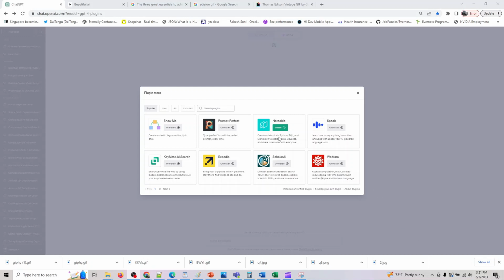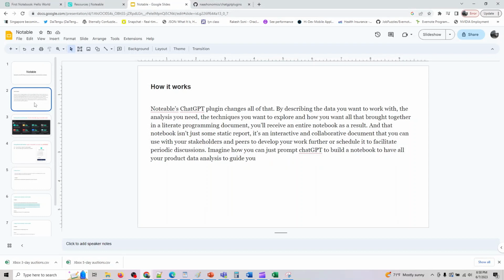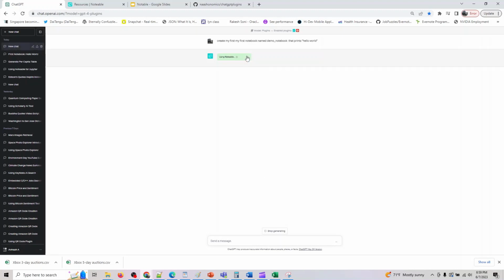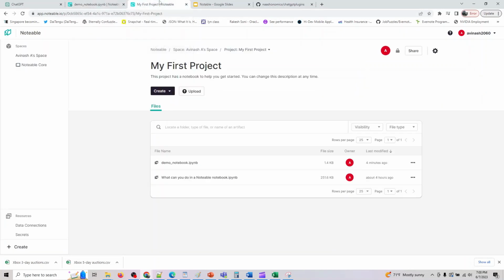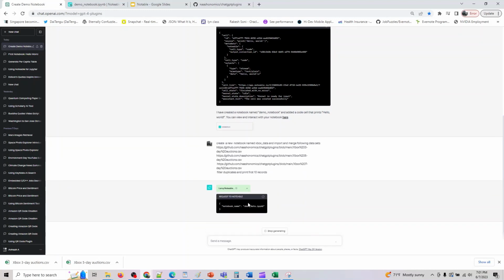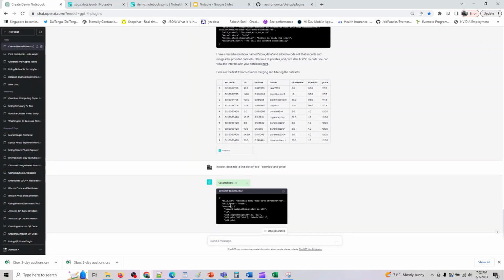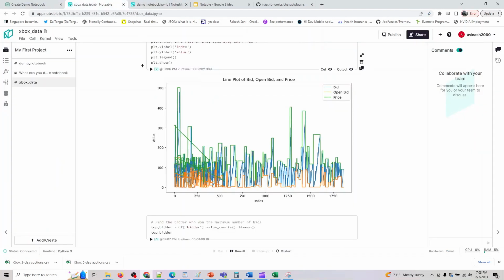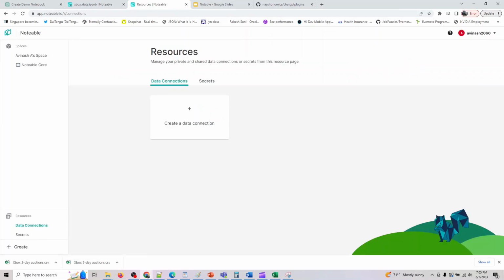Learn How to Use the Notable ChatGPT Plugin to Create Stunning Data Visualizations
In this video, I will show you how to install and use the notable ChatGPT plugin. This plugin is a powerful tool for data analysis and visualization. It can be used to create stunning data visualizations, such as line plots, bar charts, and pie charts. It can also be used to filter data, find patterns, and make predictions.

The notable ChatGPT plugin is a must-have tool for data scientists and analysts. It is also a great tool for anyone who wants to learn more about data analysis and visualization.

In this video, I will cover the following topics:

* How to install the notable ChatGPT plugin
* How to create a new notebook in JupyterLab
* How to import and merge data sets (csv)
* How to filter duplicates and print the first 10 records
* How to create a line plot of 'bid', 'openbid', and 'price'
* How to find the bidder who won the maximum number of bids
* How to list the top 10 bidders in descending order of bids and create a bar * plot for the same data